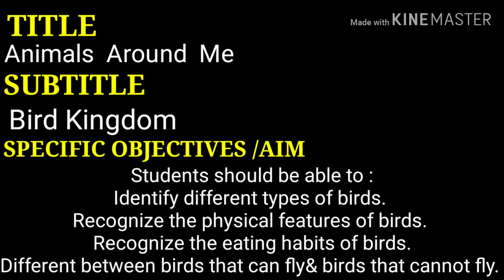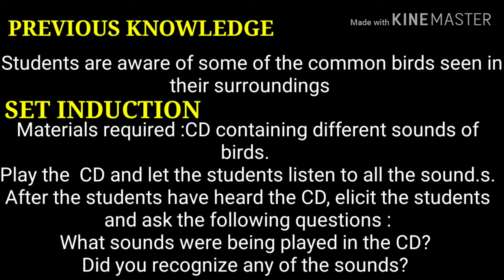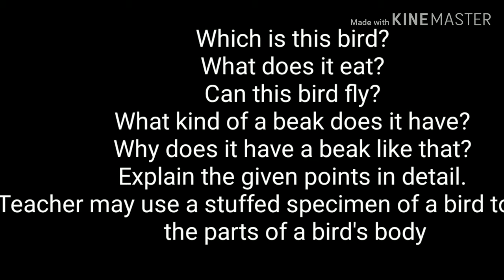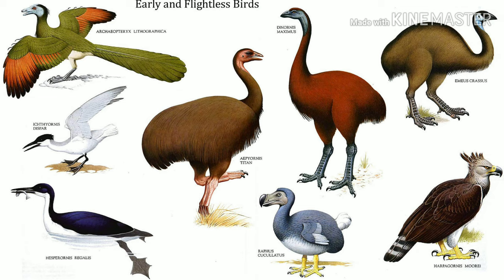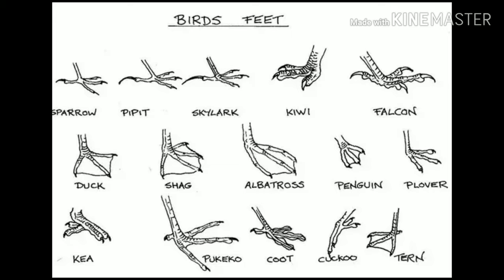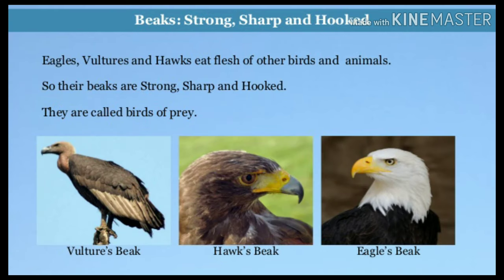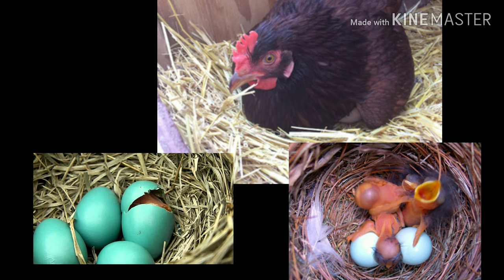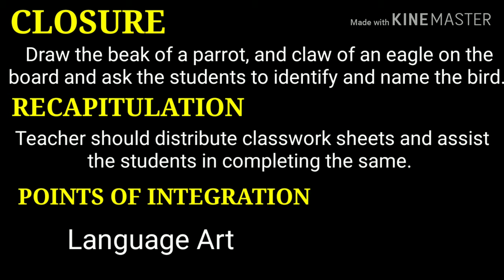EVS LESSON PLAN ON BIRD KINGDOM| BRIGHT SIDE|LESSON PLAN ON ANIMAL WORLD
Hi Everyone